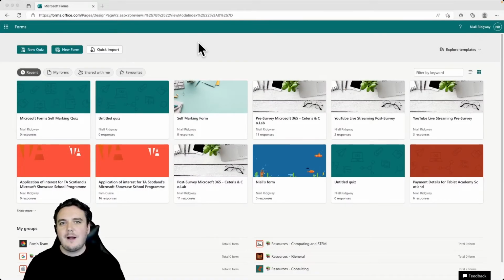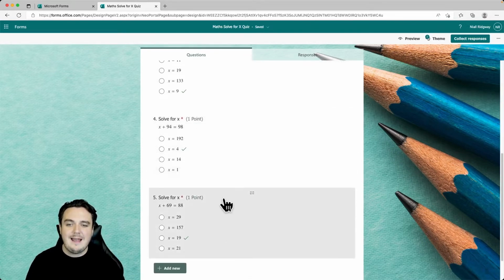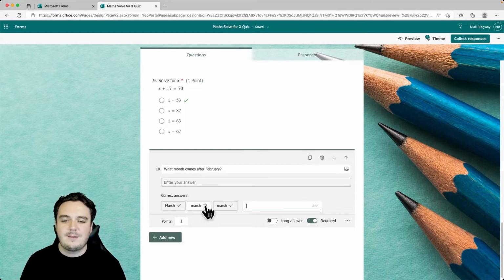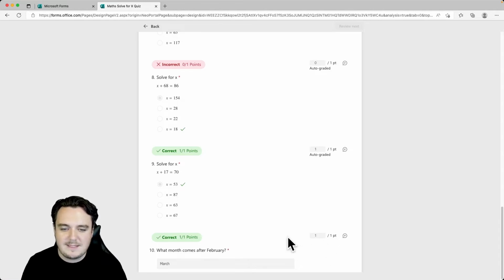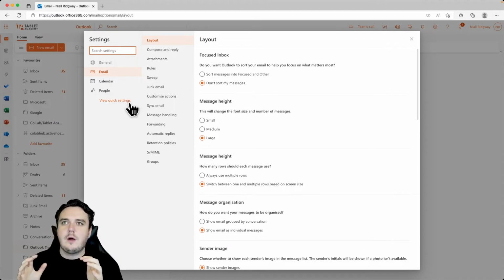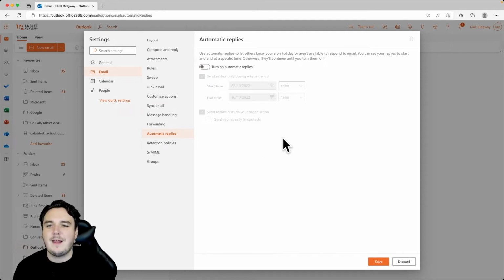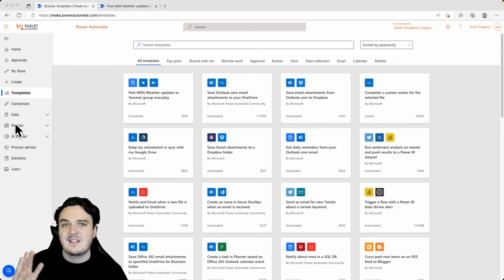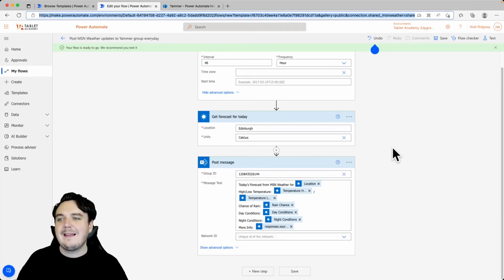Do you want to save time and be more efficient? Automate your classroom using Office 365.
There’s never enough time in the day, especially when you’re a busy teacher. But what if there was a way to get back some of that precious time? Office 365 can help you do just that.

With Office 365, you can automate many of the tasks that take up your time. For example, you can set up automatic grading for quizzes and exams, schedule your emails, and bring in the absolute powerhouse that is Power Automate!